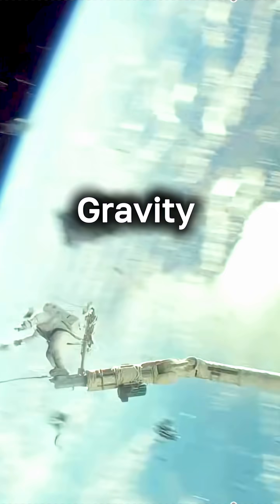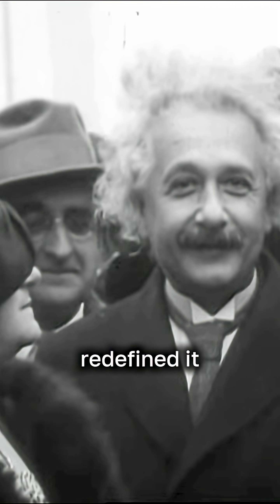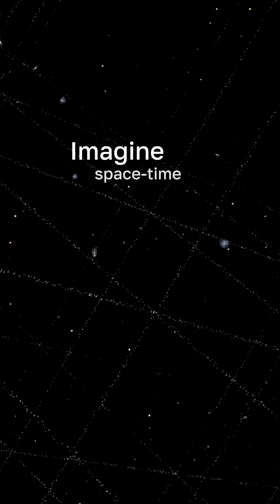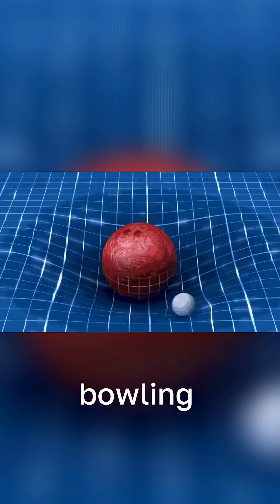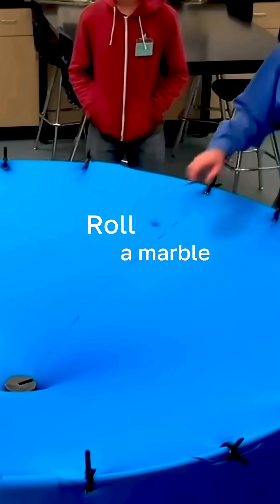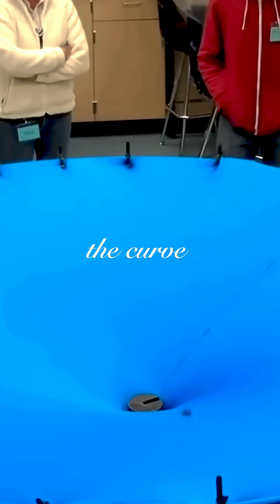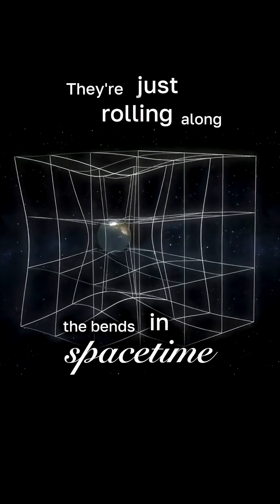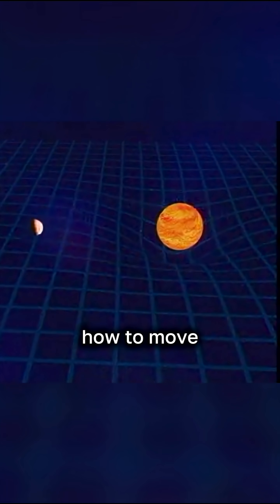Gravity Isn't a Force?